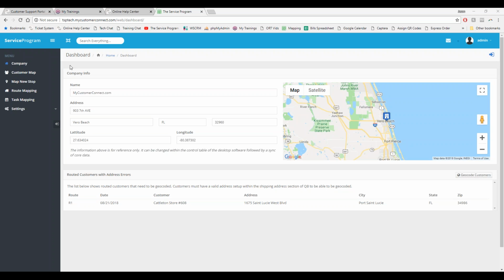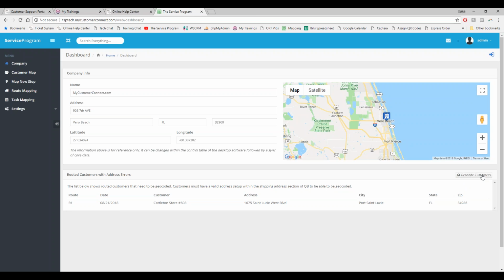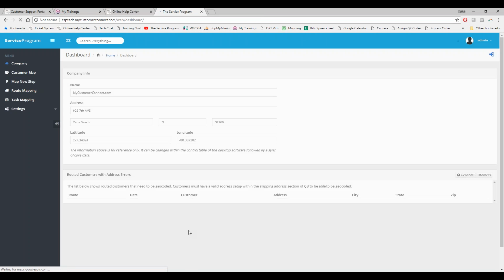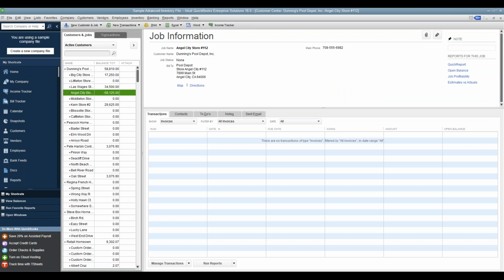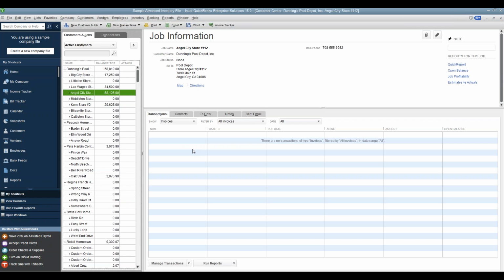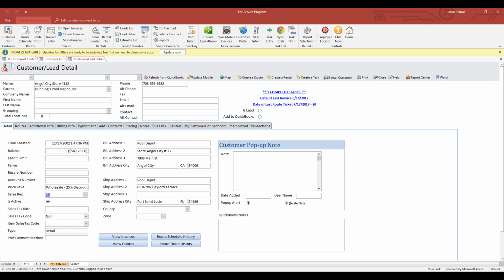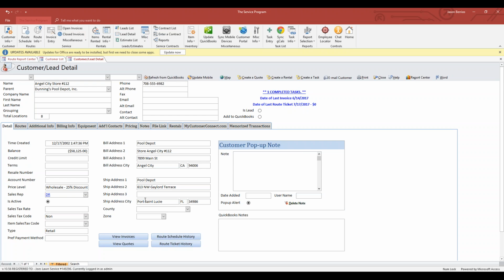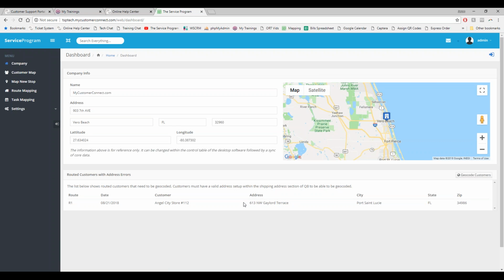How to Geo Code Customer Addresses